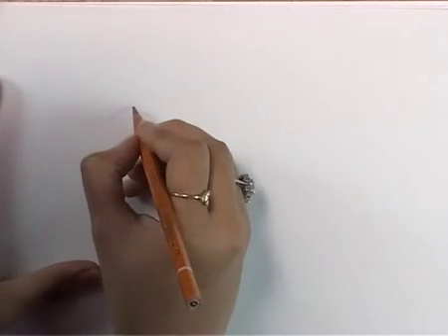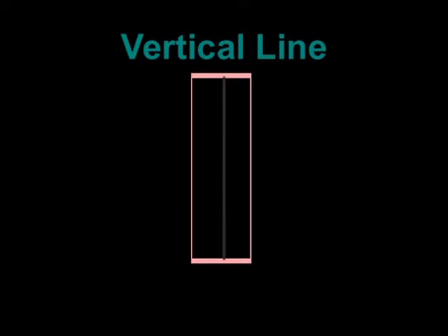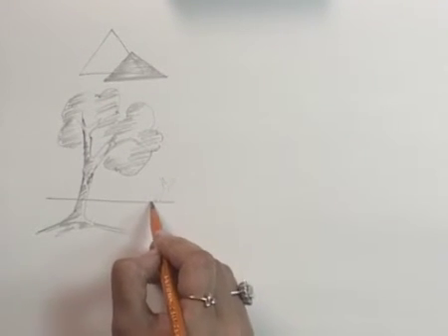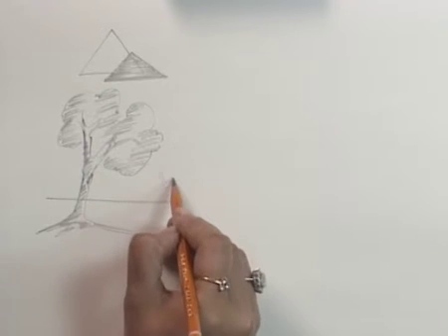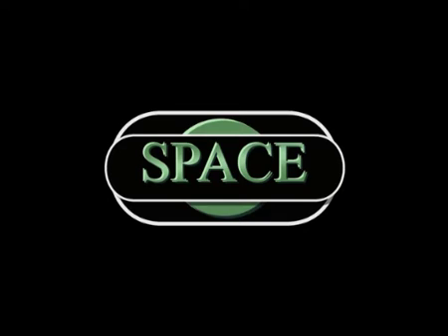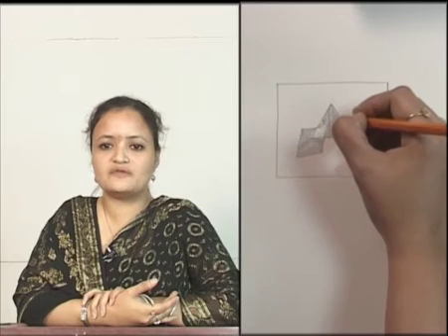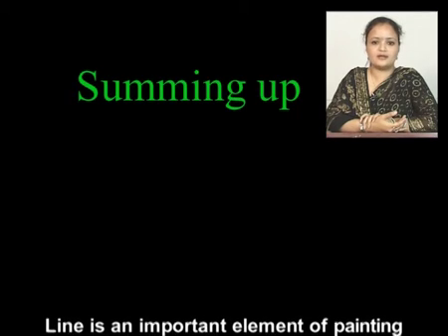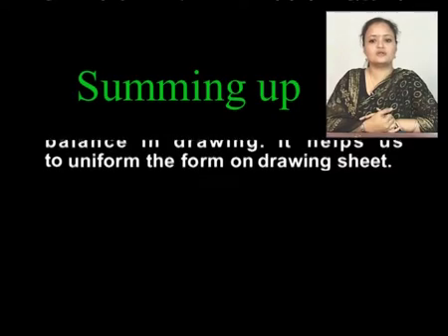BDP101 U2 L3